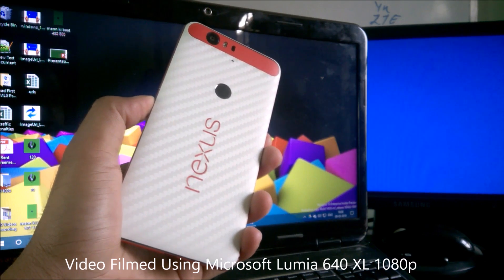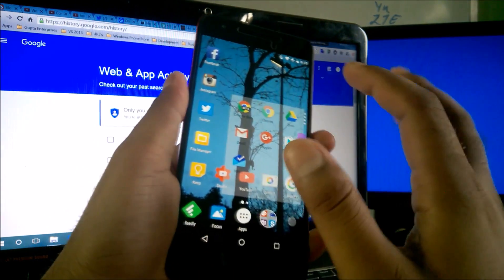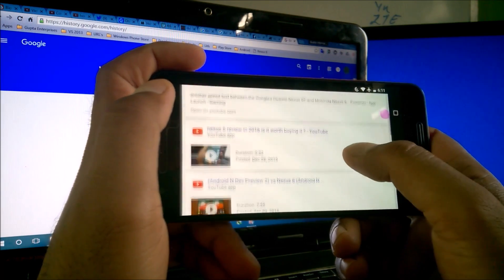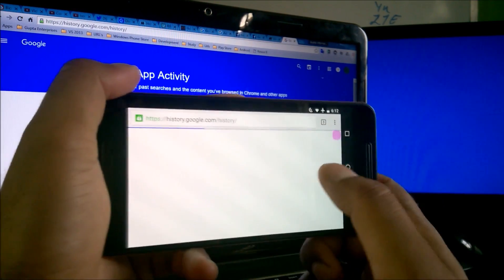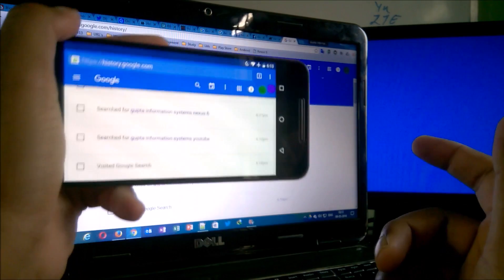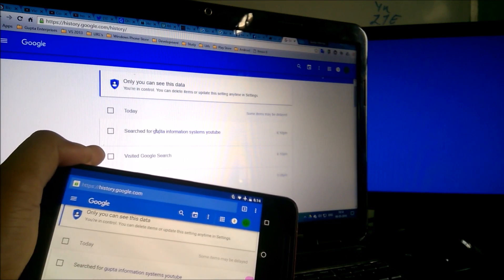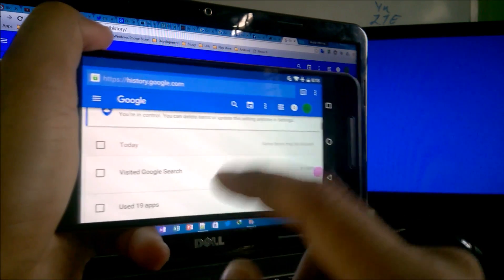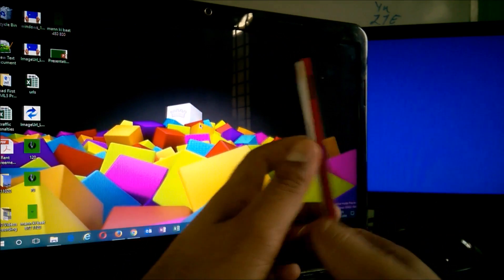how to delete history on google chrome permanently on android, windows 10, mac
See how you can delete or clear browsing history on google chrome browser on android, windows 8, windows 10, mac permanently.  Google chrome stores browsing history locally and as a google web history also. You can delete the browsing permanently by deleting on local history and and on web history too.

MENTIONED VIDEO
gadgetshieldz skinnova skin review and installation instruction using Nexus 6p

ANDROID N TIPS AND TRICKS
Android N Tips and Tricks - How to enable split-screen (multi window) multitasking in Android N

Android N Tips and Tricks - How to Change Default Launcher in Android N

NEXUS 6P vs NEXUS 6

ANDROID N vs ANDROID M VIDEOS

ANDROID N DEVELOPER PREVIEW 2